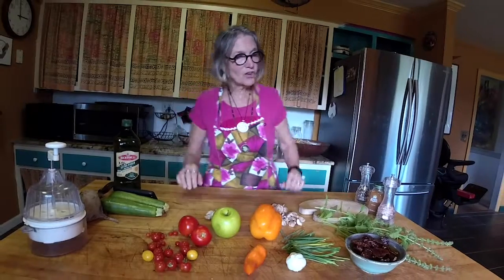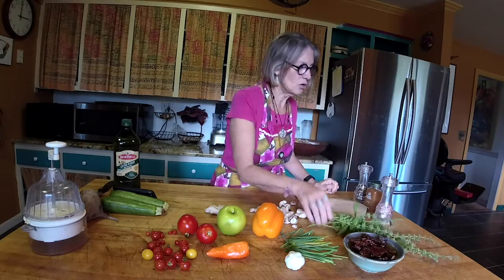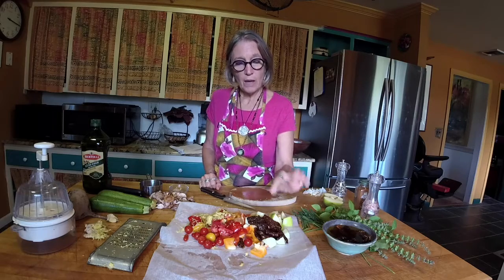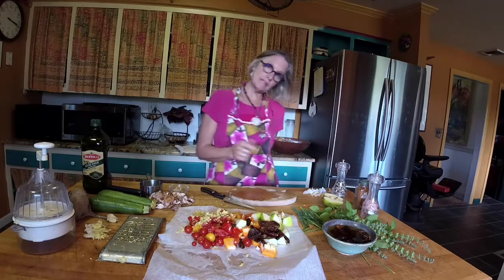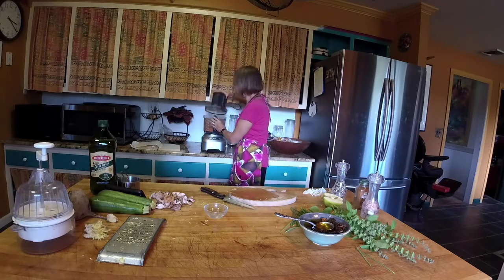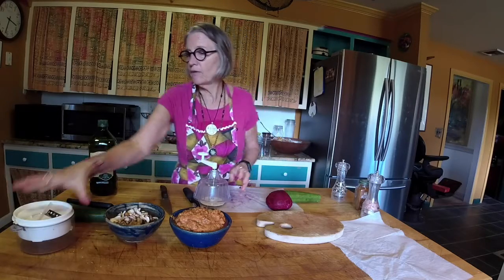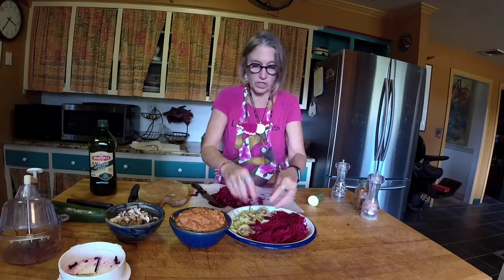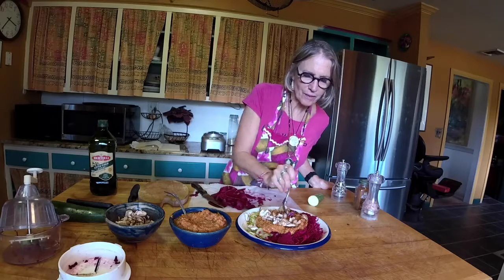Cooking With Chris Season Two Episode One Part Four 100219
Delicious Raw Food! Chris Carter makes Spicy Ginger Marinade over beet and zucchini spaghetti. Episode one - Part Four of Season Two - Cooking With Chris.  Chris Carter - Artist.  In Parts 2 and 3 Chris draws and paints the recipe ingredients.